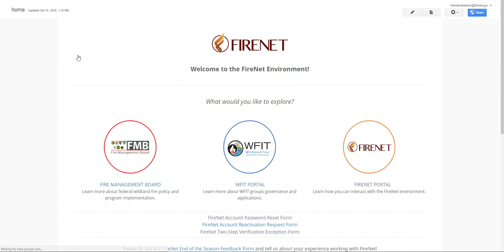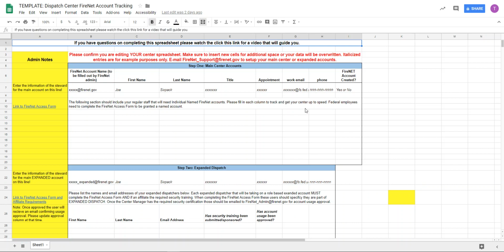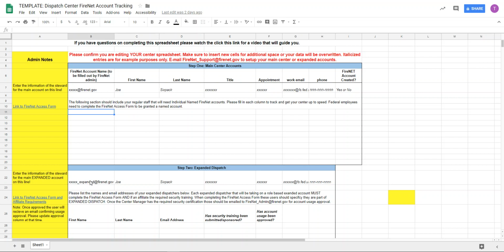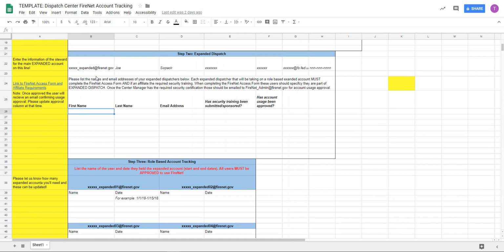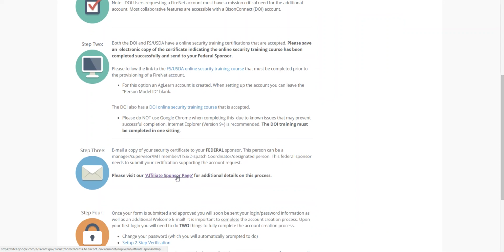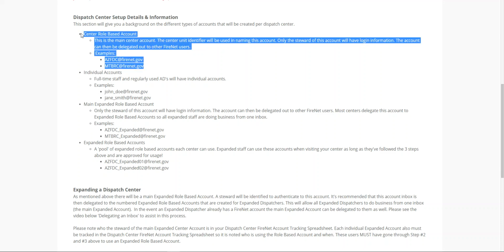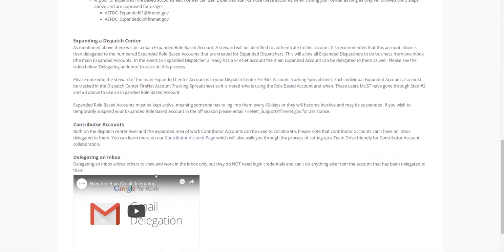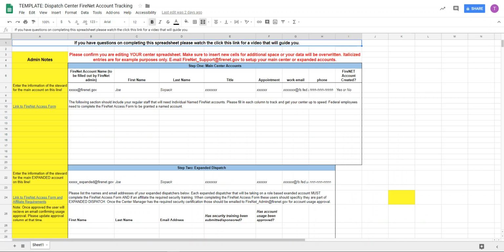Dispatch Center FireNet Account Setup and Spreadsheet Review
This video will walk dispatch centers through the steps they need to follow in setting up their center with FireNet Accounts.